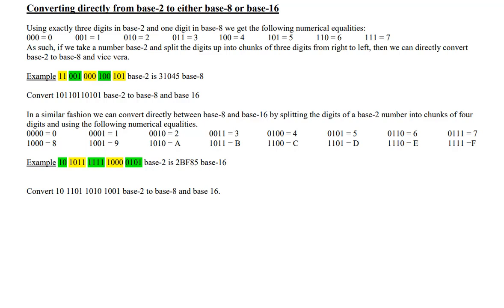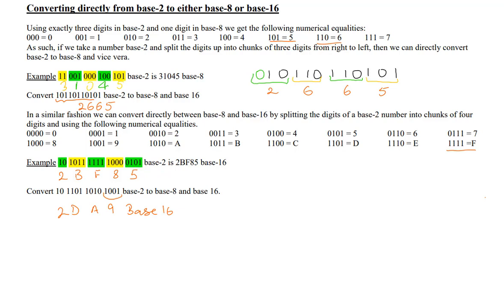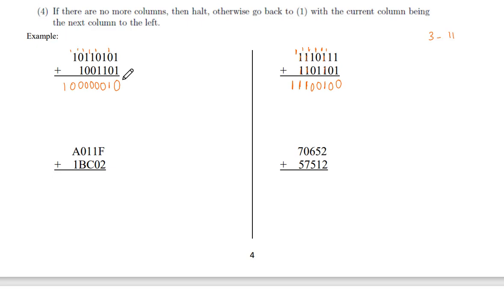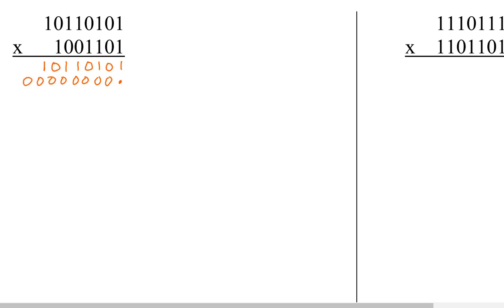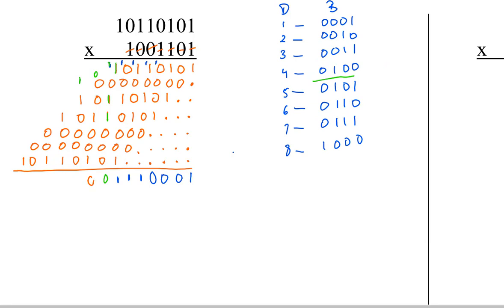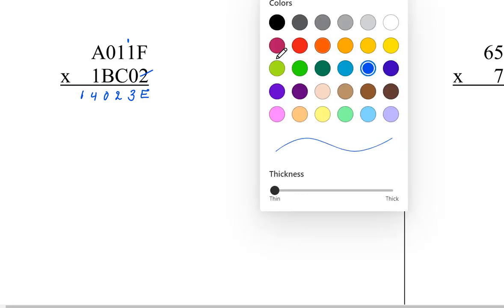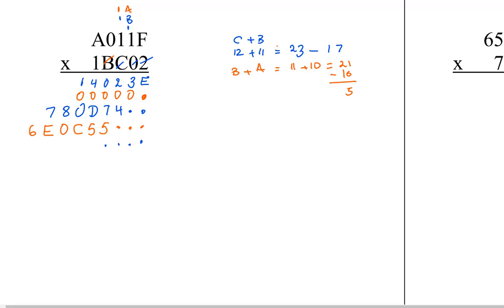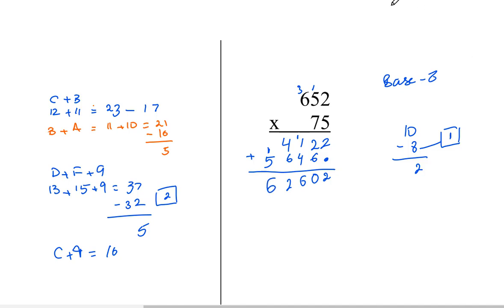How to Convert from Base-2 to Base-8 and -16 and How to Add and Multiplying in Base-2, -8, and -16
In this is video, you will see examples of how to convert from Base-2 to Base-8 and -16 and how to add and multiplying in Base-2, -8, and -16.